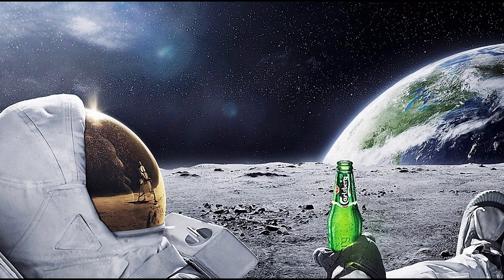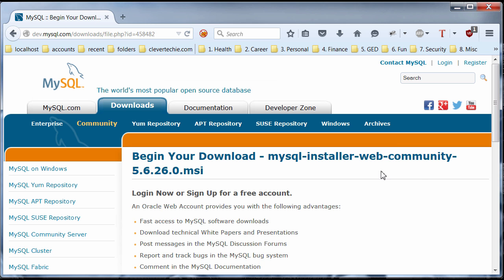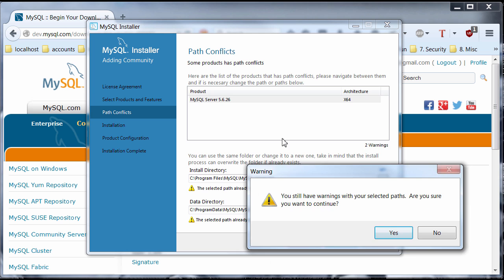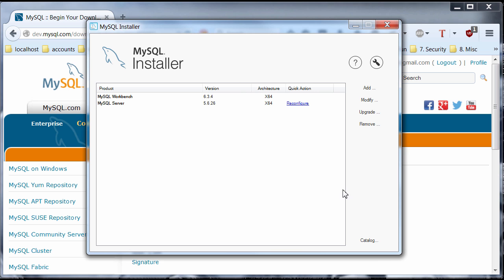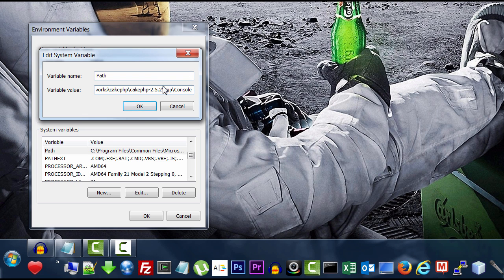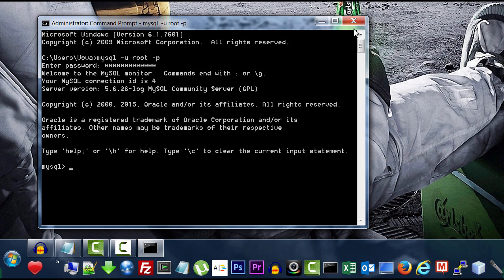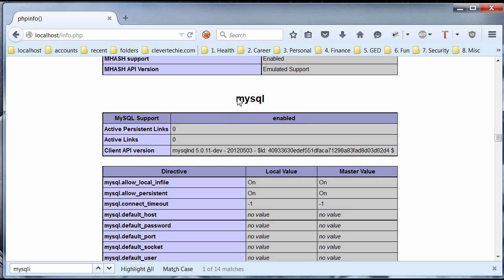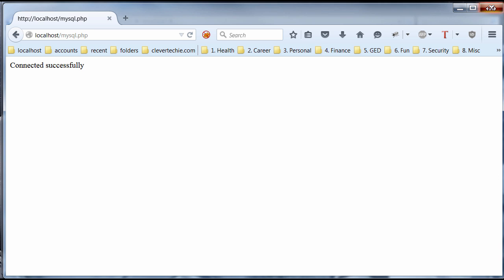How to Install MySQL Server on Windows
UPDATE! (9/13/19) New features and improvements for Clever Techie Patreons:

1. Download full source code with detailed comments - easy to learn and understand code
2. Weekly source code file updates by Clever Techie - every time I learn new things about a topic I will add it to the source file and let you know about the update - keep up with the latest coding technologies
3. Library of custom Clever Techie functions with descriptive, easy to understand comments - skyrocket coding productivity, code more efficiently by using Clever library of custom re-usable functions
4. Syntax code summary - memorize and review previously learned code faster
4. Organized file structure - access all Clever Techie lessons, source code, graphics, diagrams and cheat sheet from a single workspace - no more searching around for previously covered material and source code - save enormous amount of time and effort
5. Outline of topics the source file covers - fast review of all previously learned coding lessons
6. Access to all full HD 1080p videos with no ads
7. Console input examples - interactive examples that make it easier to understand and learn coding
8. Access to updated PHP Programming Book by Clever Techie

We will learn how to install mysql server on Windows which completes the installation series. After completing this video you will be able to run PHP code using Apache and connect to MYSQL databases from your localhost under Windows.